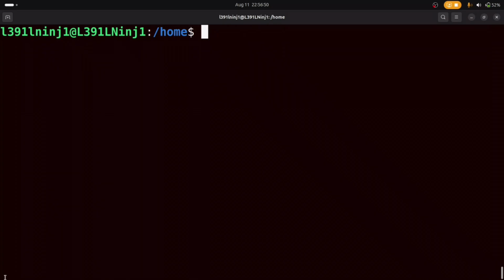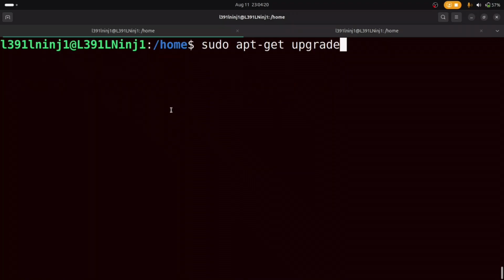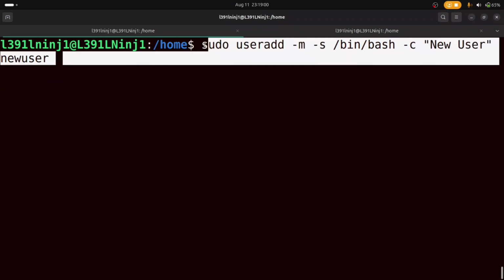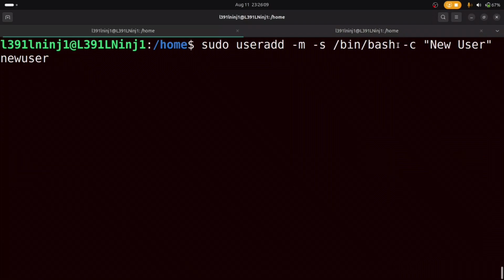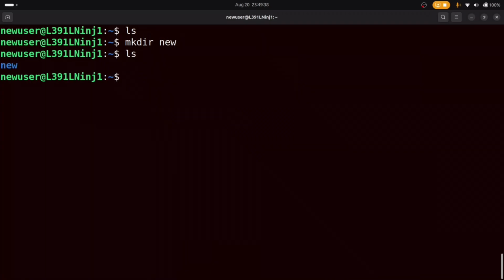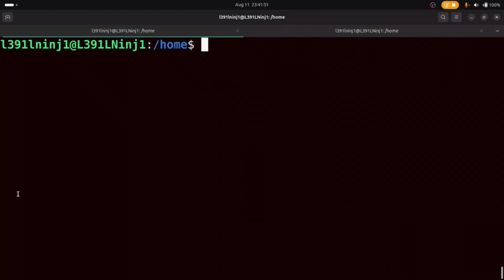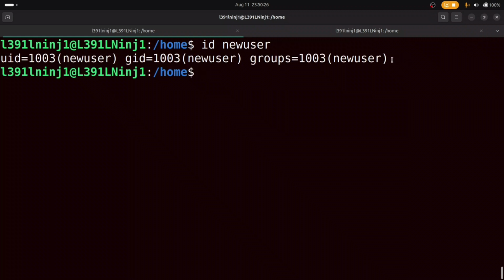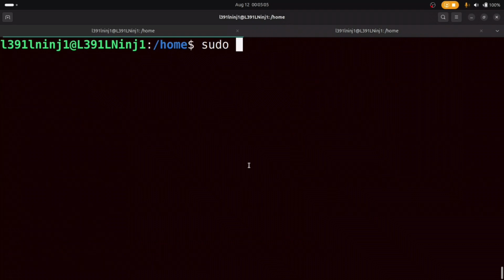Practical Linux 17: sudo, user and group management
in this video I bring to you the SUDO, USER & GROUP MANAGEMENT in the Linux environment